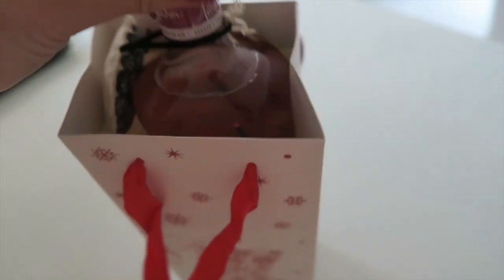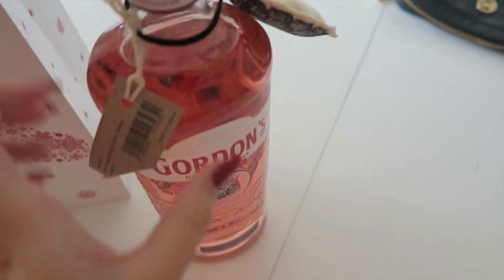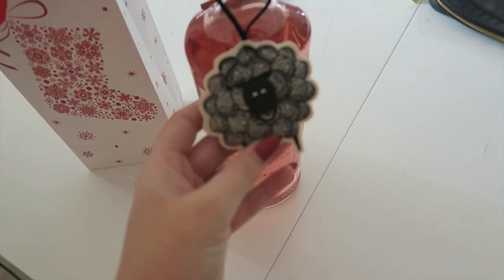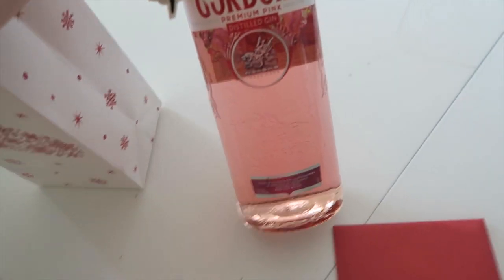Oopsies! | Vlogmas2019 Ep 12-13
Yikes, missed my first upload! Let’s recap what y’all missed...

My name is Olivia and I am a primary (elementary) school teacher, and part-time YouTuber.

You can expect new beauty, lifestyle, fitness or vlog videos on my channel weekly!

Technical Information ♡